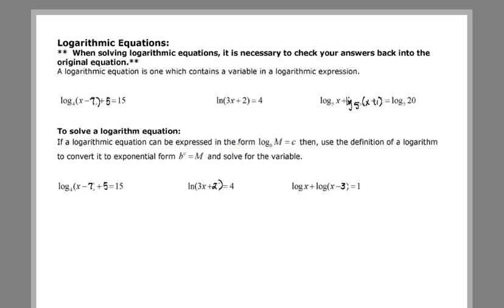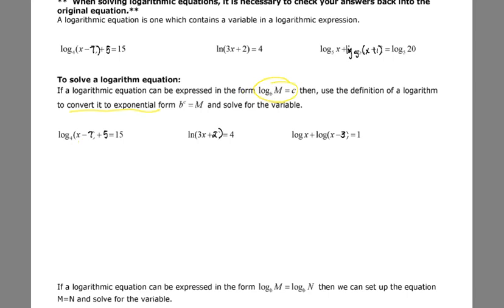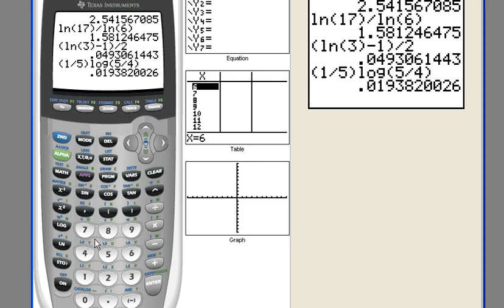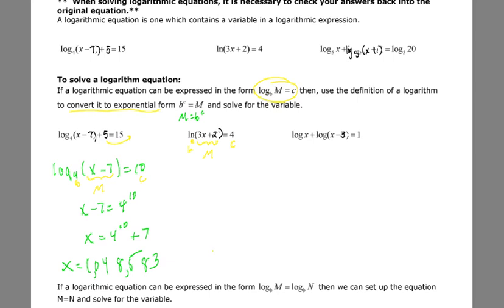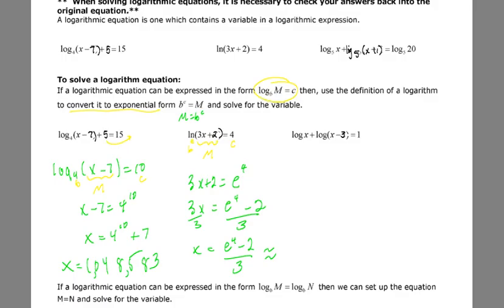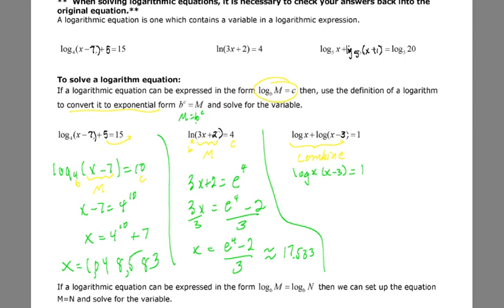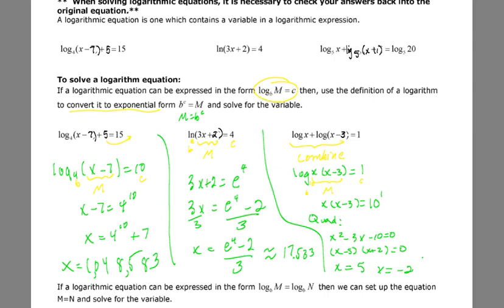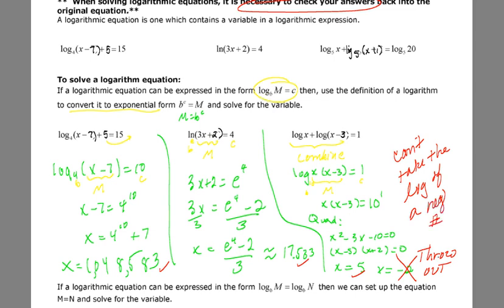4 4 part b